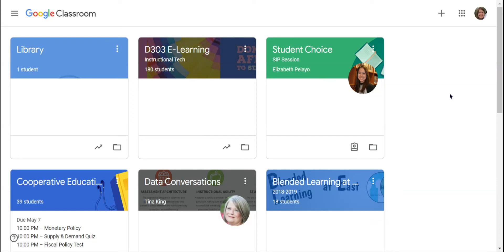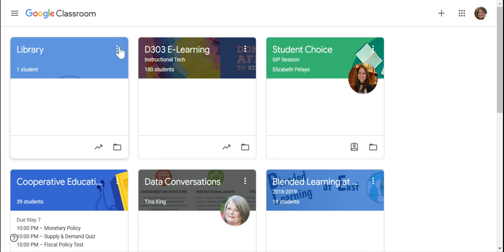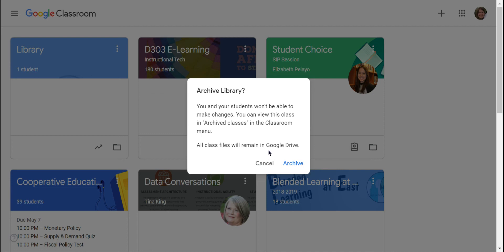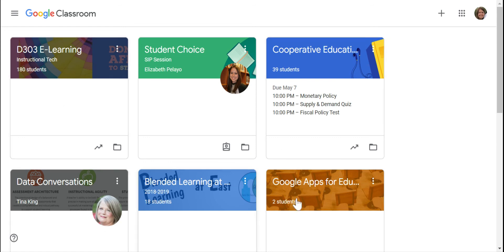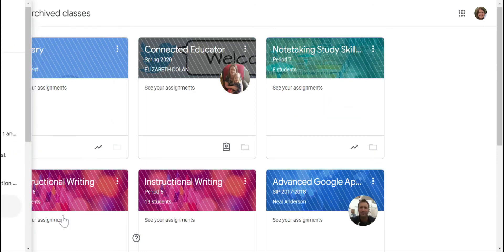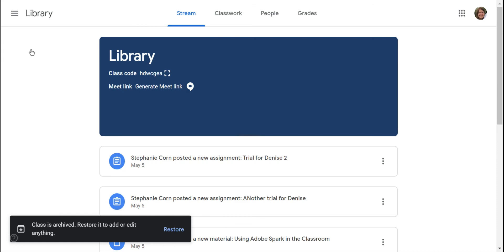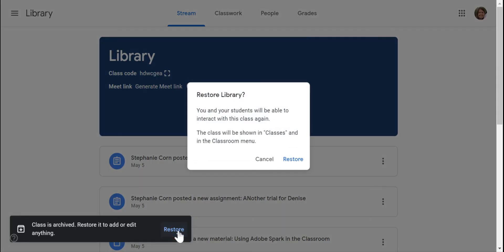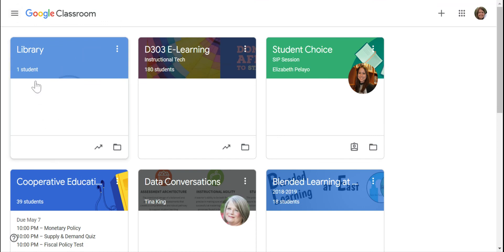How to Archive and Restore an Archived Google Classroom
Learn how to archive a Google Classroom and Restore an Archived Google Classroom